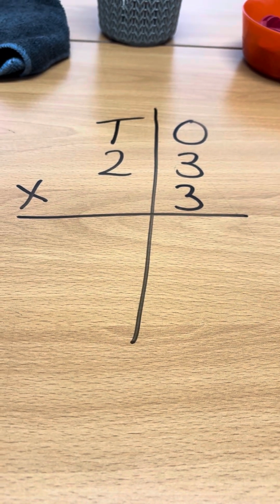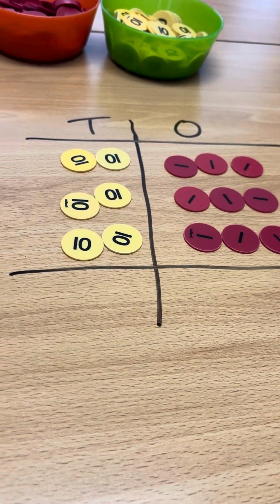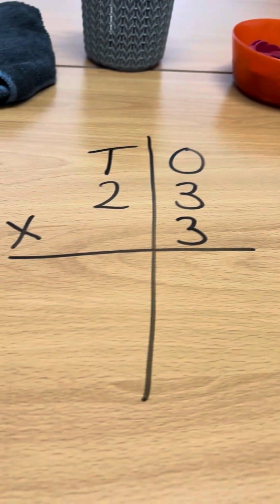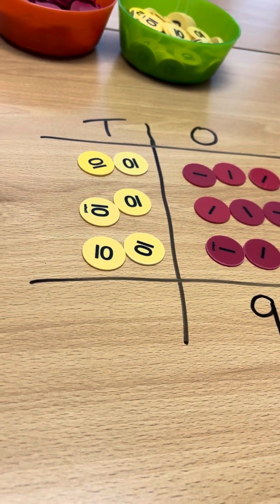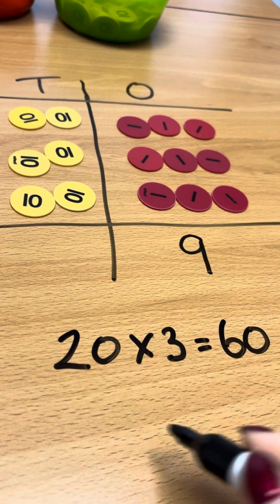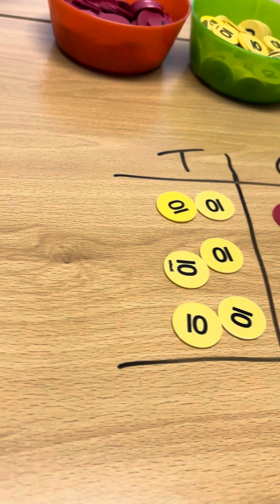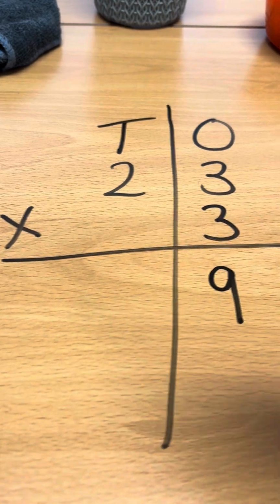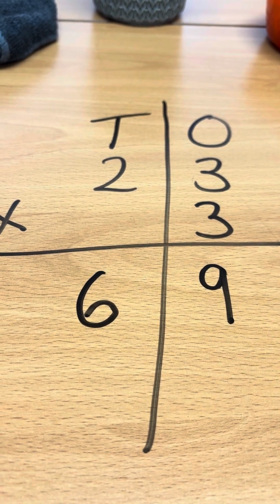Multiplying a 2 digit number by a 1 digit number (no exchange)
Using place value counters alongside the written column method so you can see what happens within the concept.